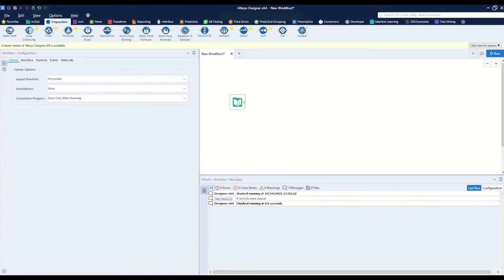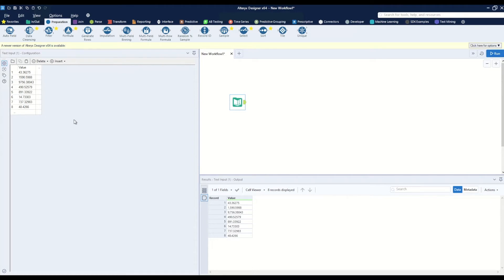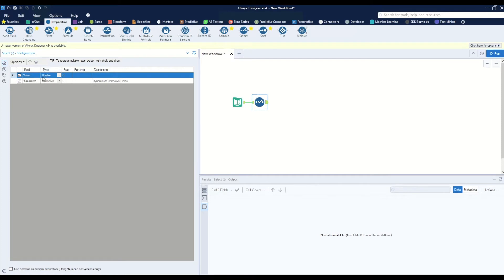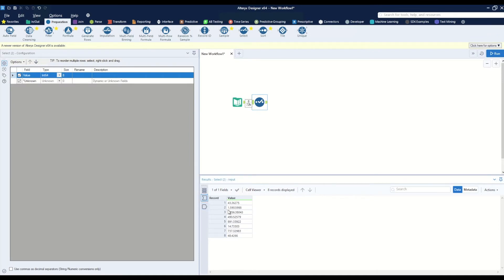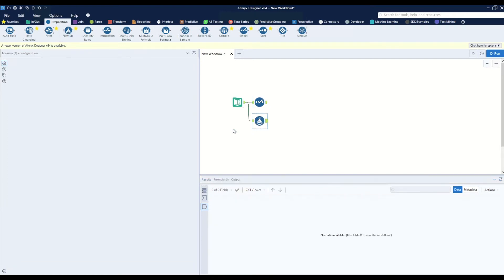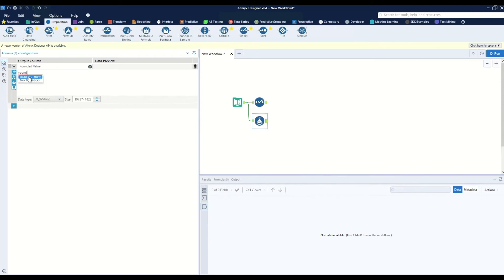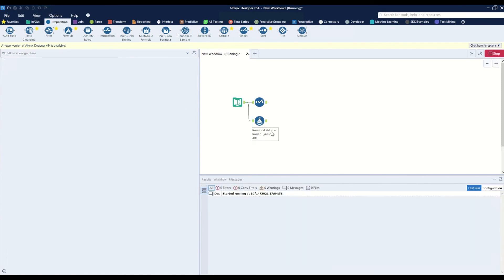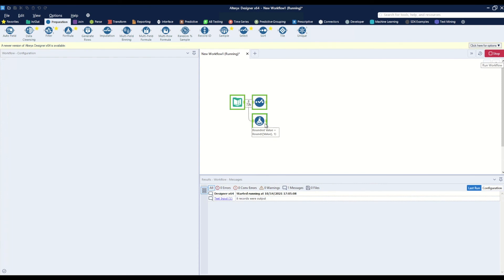Rounding Decimals in Alteryx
In this video I will show how you can round a decimal to an integer by using a select tool as well as rounding to different significant levels using a formula tool.